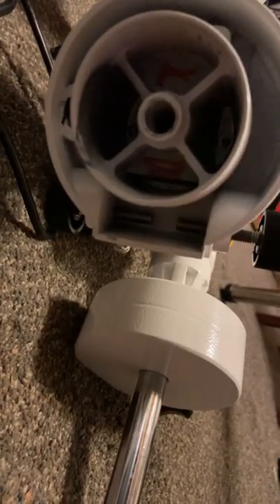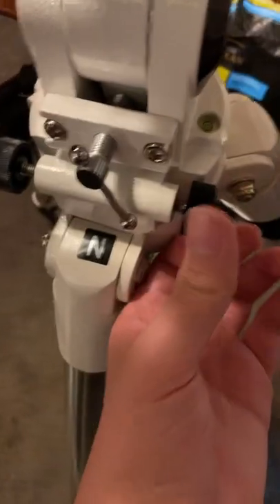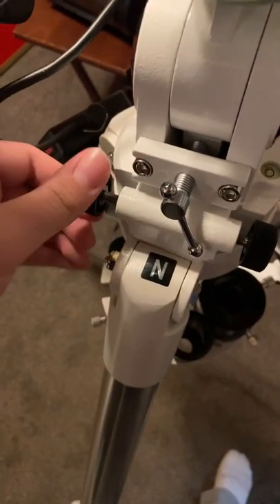Sky-Watcher EQM-35 Alt-Azimuth adjustment screws not turning the mount?